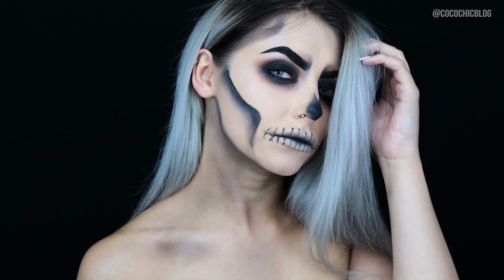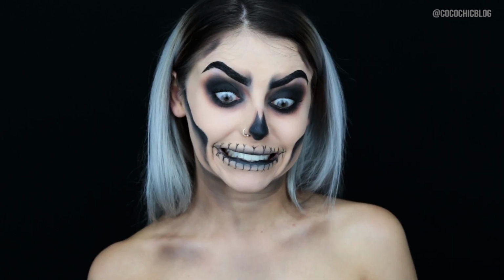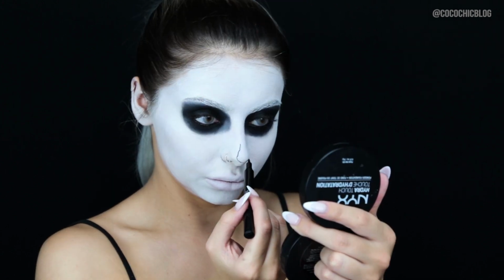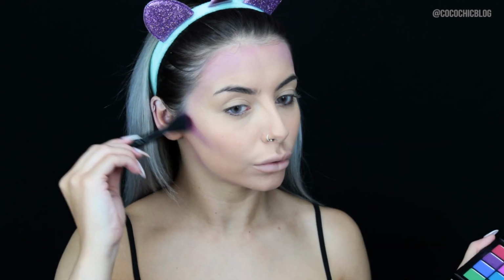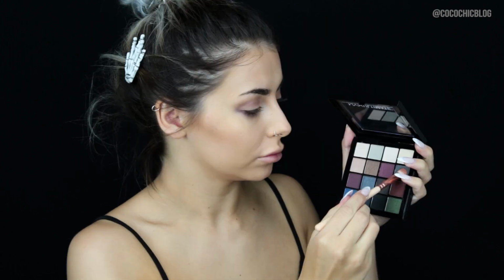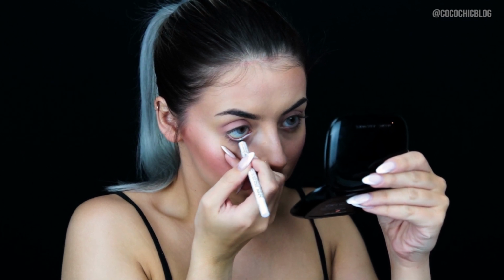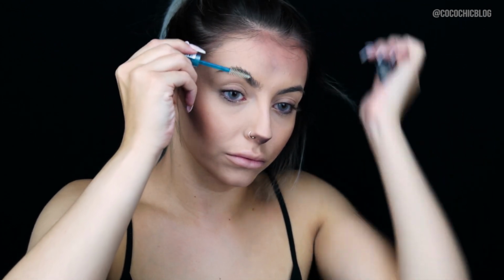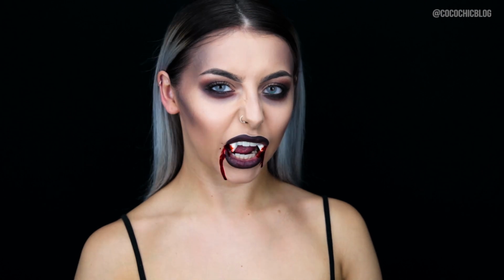10 EASY LAST MINUTE HALLOWEEN MAKEUP / COSTUME IDEAS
▷ TIME STAMPS:

SKELETON - 0:51
SEXY CAT -  3:13
CLOWN - 4:50
UNICORN - 7:10
SPIDERWEB - 9:28
DEVIL - 10:51
DOLL - 11:51
POP ART - 13:02
WEREWOLF - 14:23
VAMPIRE - 15:52

▷ PRODUCTS FEATURED:
Maybelline Gel Liner
NYX Epic Ink Felt Liner
NYX Ultimate Brights
MUA Prism Highlighters
Lottie London Face Gem
MUA Liquid Lipsticks
L'Oreal Holgraphic Lipgloss
NYX 3 Steps To Sculpt
NYX Highlight & Smokey
Rimmel Gloss in Ritas Black
NYX White Liquid Liner

24-105mm Lens
Soft Boxes